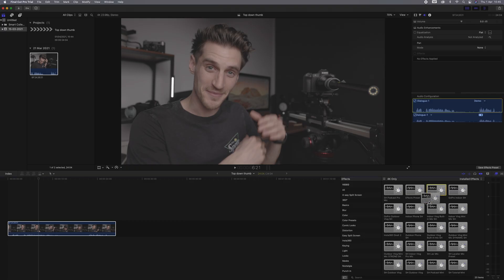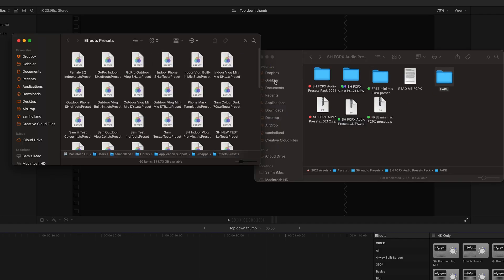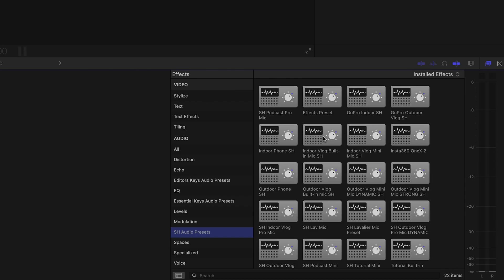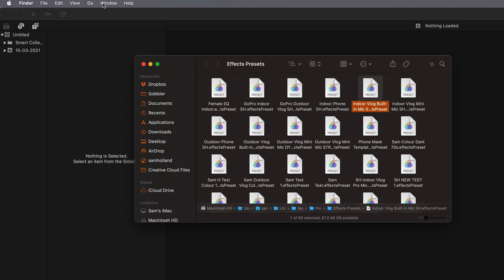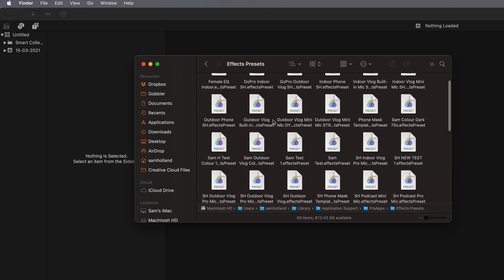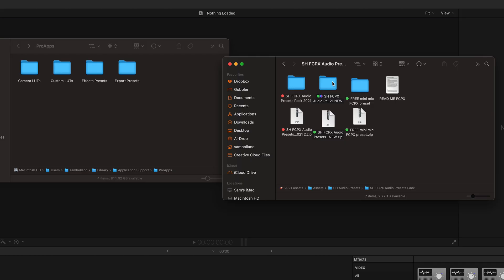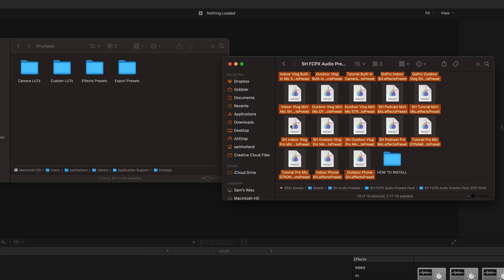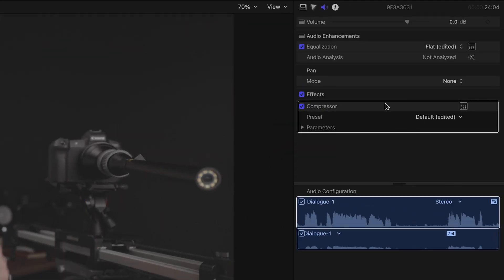How to install FCPX audio presets | FCPX Audio presets not working?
How to properly install FCPX audio presets. FCPX audio presets not working?... here's how to install them properly.
Audio presets effects not showing up in the transform window? Make sure you copy and paste them into your effects presets folder correctly...